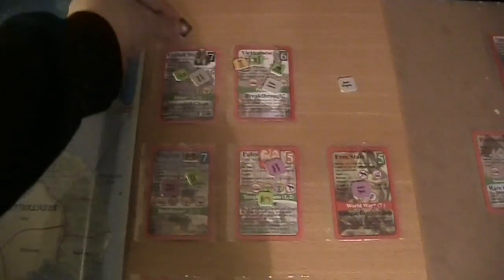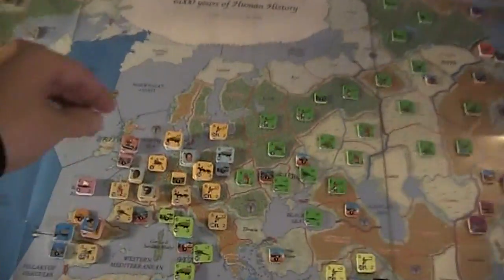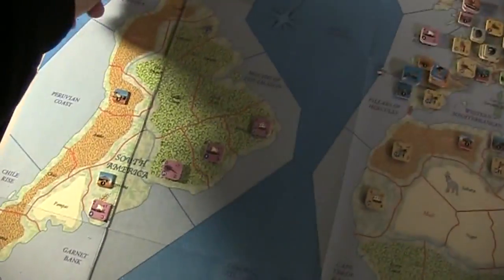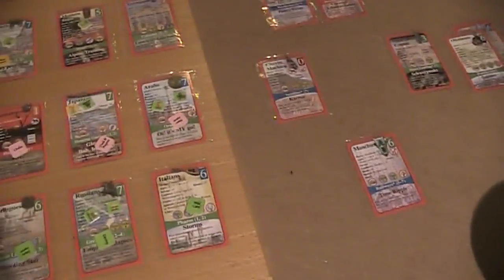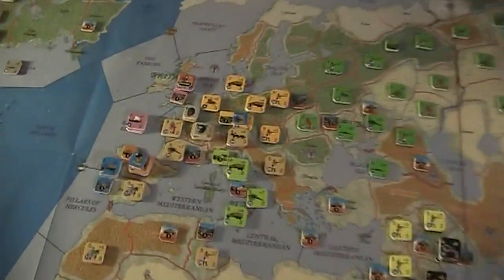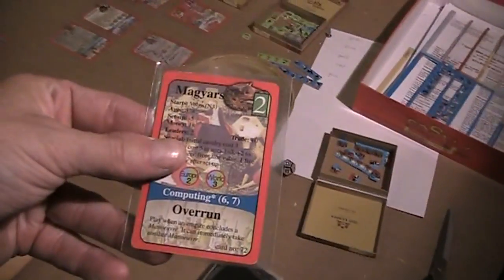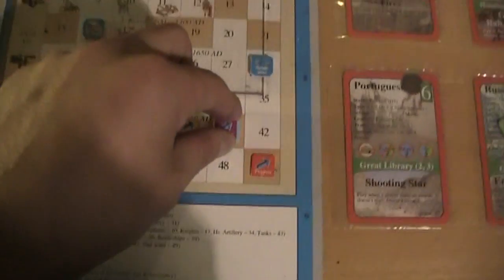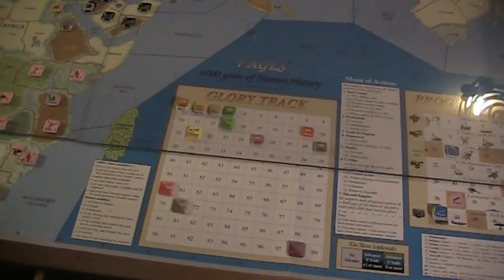A lonesome Gamer plays 7 Ages pt 34